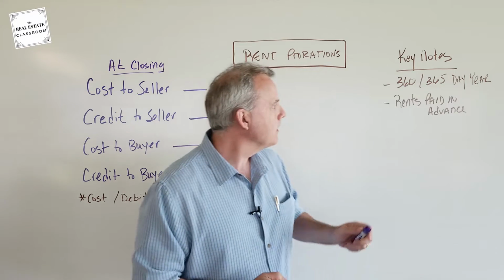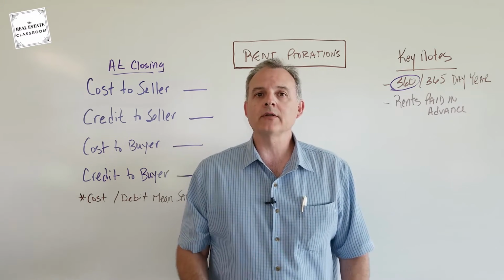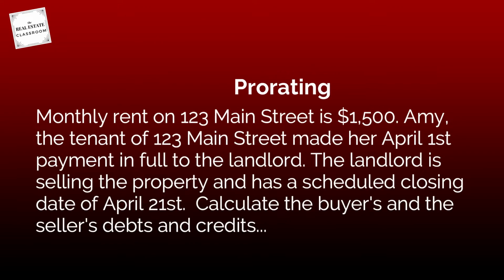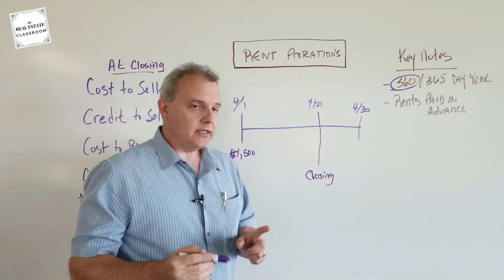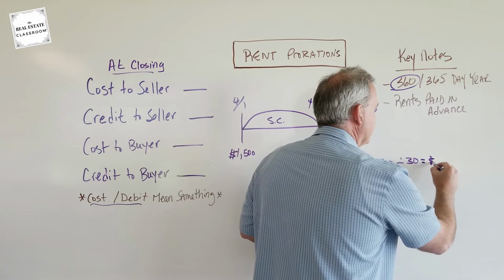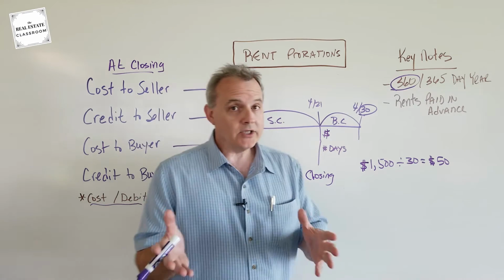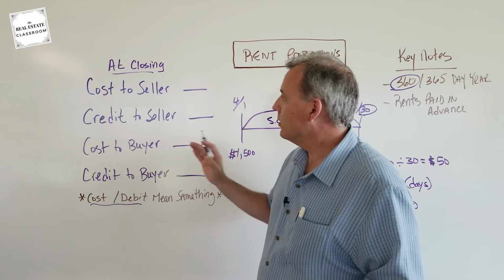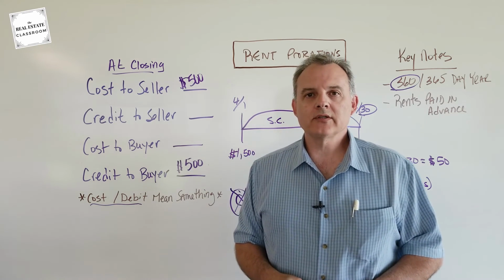Real Estate Math Video 6c - How to Prorate Rent | Real Estate Exam Prep Videos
Every real estate exam taker must know how to prorate taxes, prorate rents, and prorate interest. This real estate exam prep video will show you how to prorate real estate taxes.

Cheers,
Paul Vojchehoske